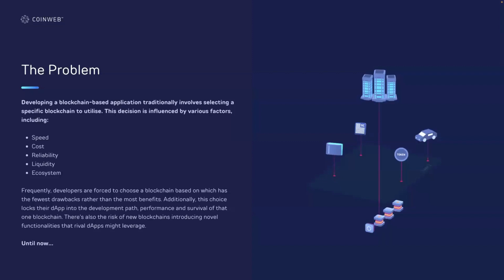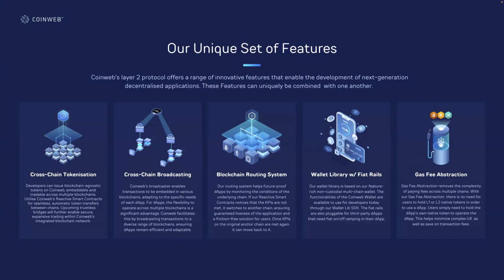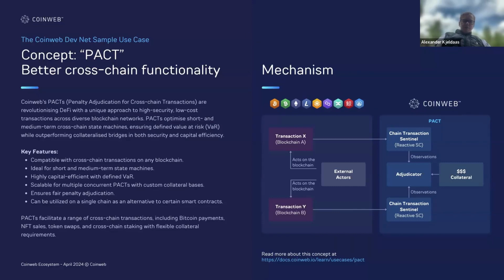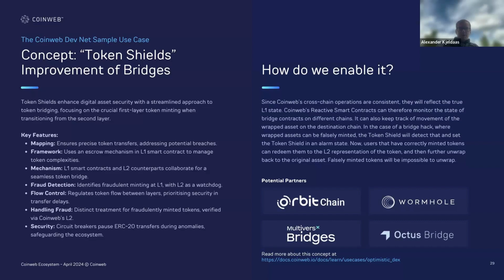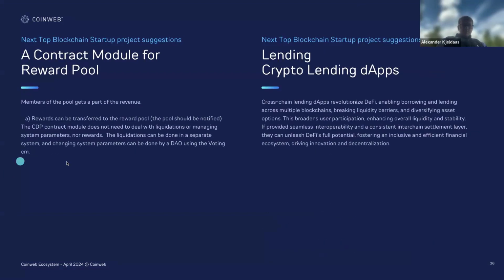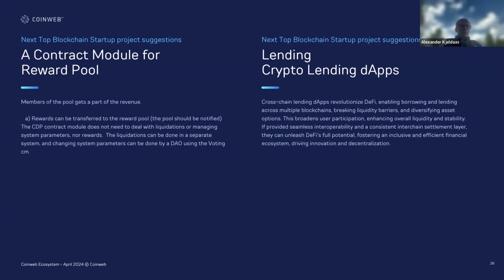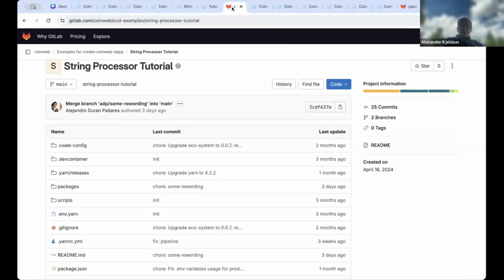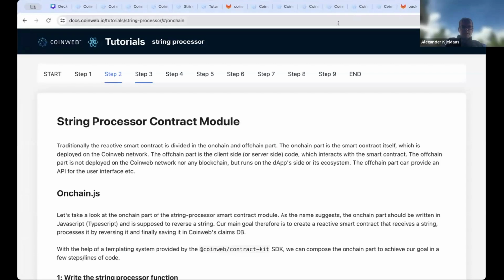CoinWeb | Next Top Blockchain Startup 2024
Discover CoinWeb and their unique approach to interconnecting blockchain technology. Learn how CoinWeb's flexible platform unifies multiple blockchains for developers, providing unparalleled flexibility. Explore use cases and the exciting opportunities within their ecosystem.

Highlights:
- Introduction: CoinWeb's innovative blockchain unification
- Flexible platform for developers
- Real-world applications and use cases
- Insights on CoinWeb's cross-chain capabilities
- Exciting opportunities for developers and startups